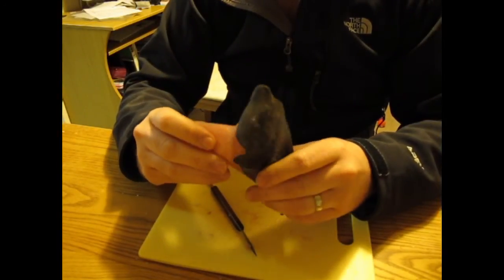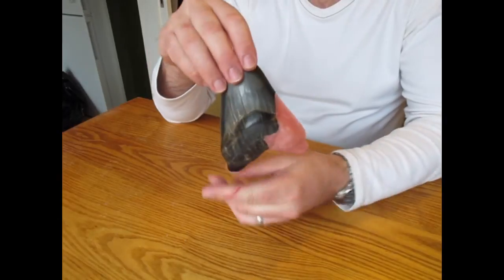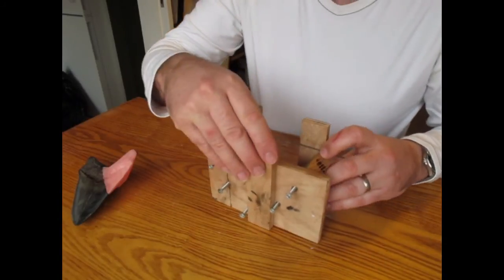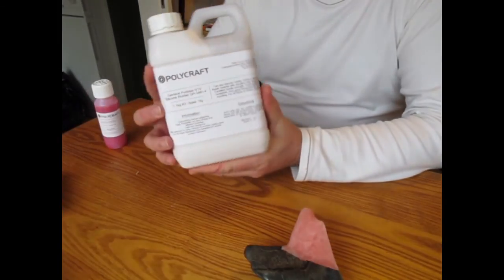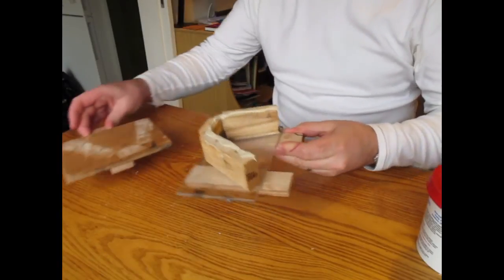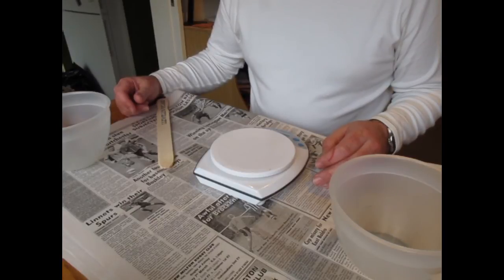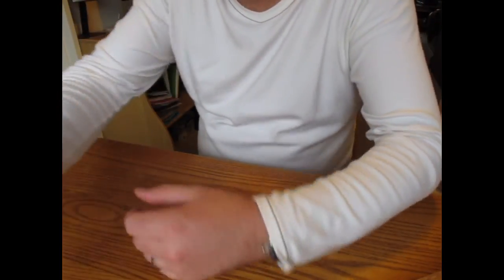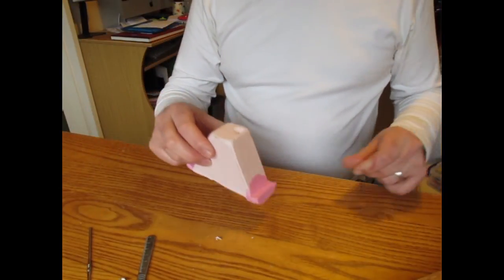Megalodon shark tooth restoration using resin cast bronze. Part 2. Meg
Part 2 of 3 showing how I restore  a broken megalodon shark tooth using resin cast bronze. Tooth is rebuilt using dental wax and then invested in silicone, wax is replaced with resin cast bronze.

Always read manufacturers instructions thoroughly and make sure you follow them.
Be safe, be creative and have fun.